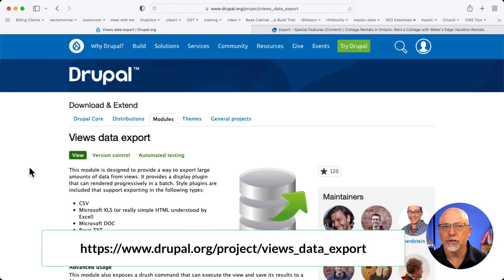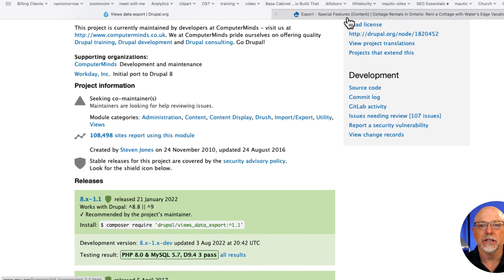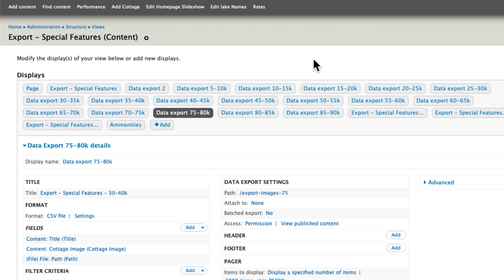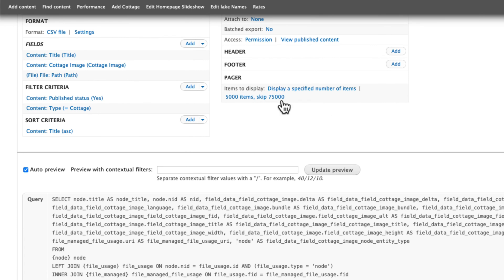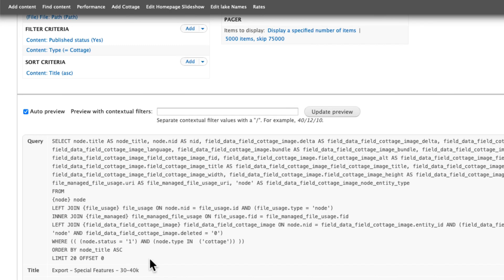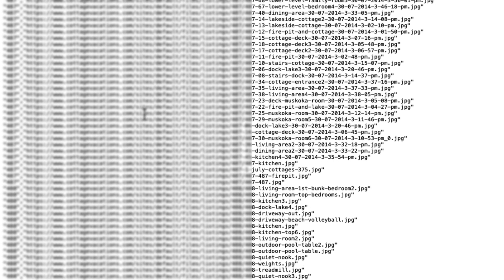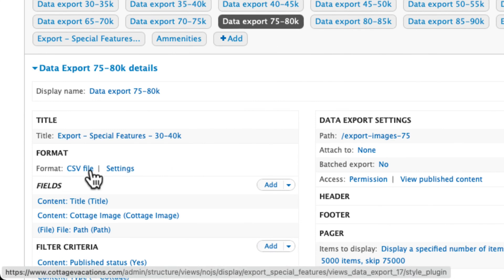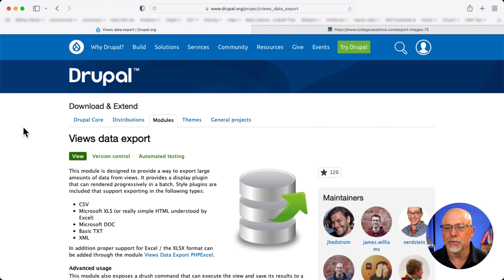How to Export Data From Your Drupal 9 Site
Sometimes you need to "get at" the data from your Drupal site via a CSV or JSON database export.  Doing that using a handwritten query could be a nightmare!  That's where the Views Data Export module comes in.

Creating a CSV file of any part of your Drupal site is achievable by creating view using the Data export display!

We cover a lot of great topics like this in our Drupal 9 class